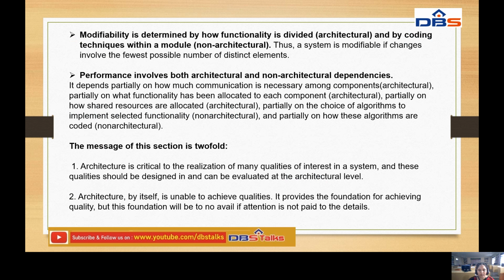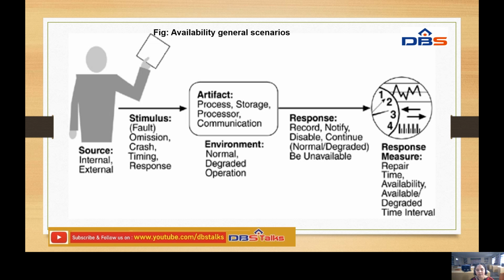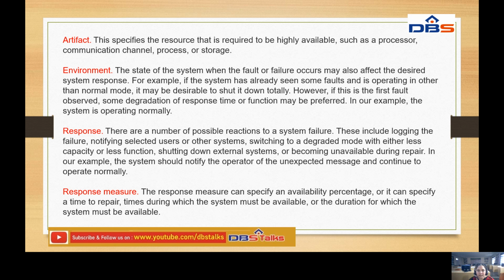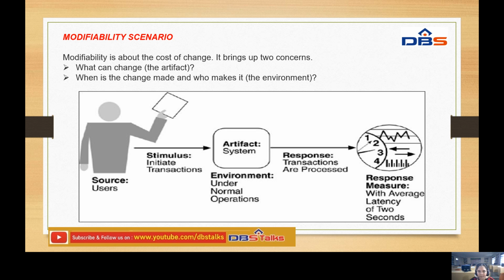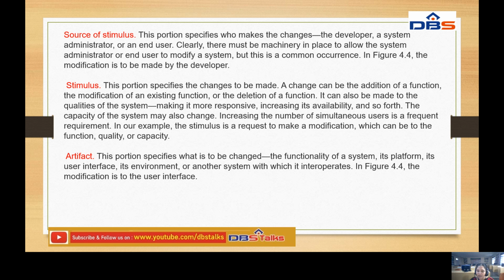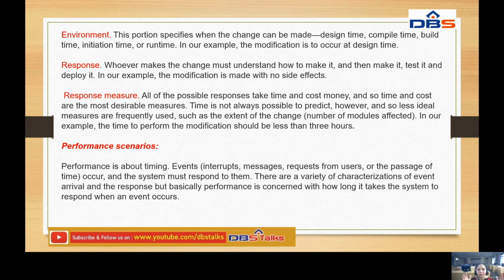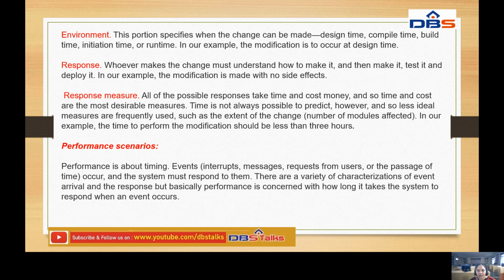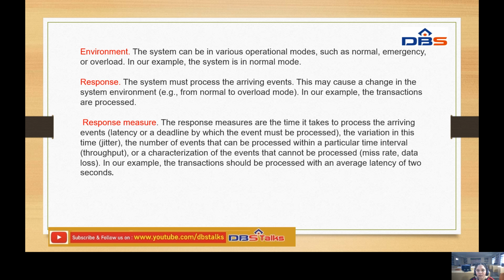Quality Attribute Scenario In Practice | Computer Science Engineering | Online Education | DBS Talks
Quality Attribute Scenario In Practice. Watch Quality Attribute Scenario In Practice From Creating An Architecture Unit on DBS Talks. In this video, we have discussed of Availability Scenario, Availability Geneal Scenario, Modifiability Scenario, Performance Scenario.

Name of the Subject    :- Software Architecture
Unit Name                      :- Creating an Architecture
Topics                             :- Quality Attribute Scenario In Practice